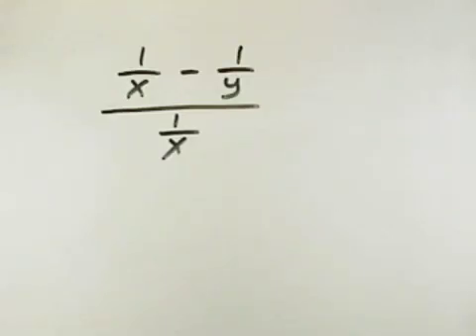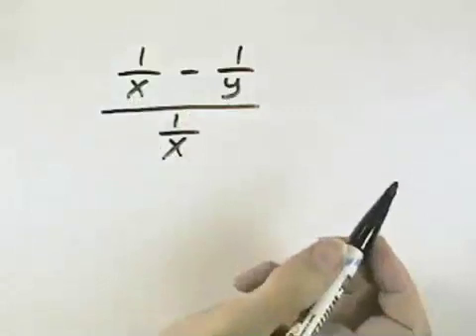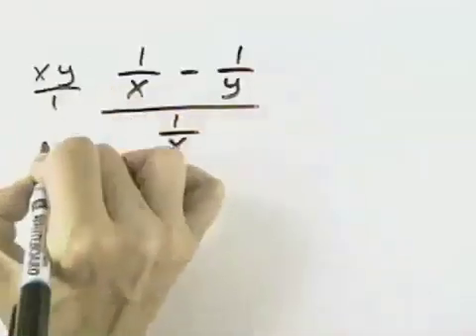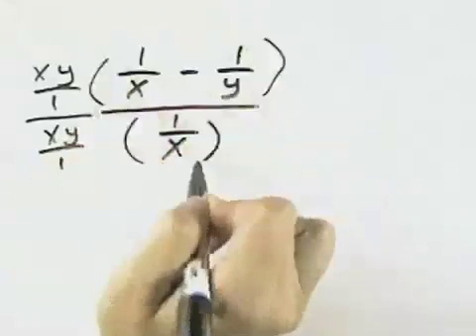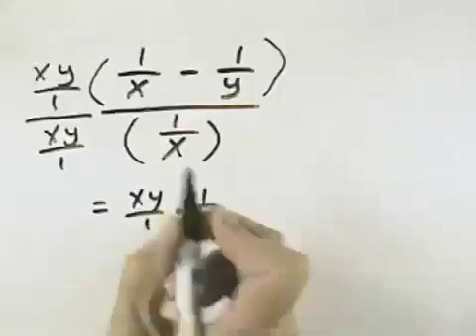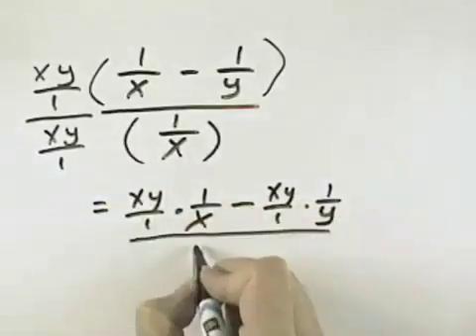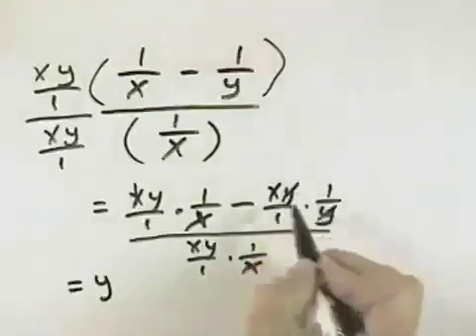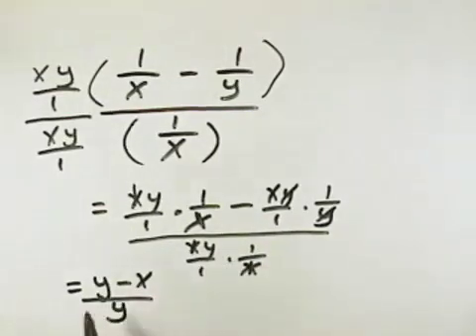Ch 7 Ex 18 Blitzer Introductory and Intermediate Algebra